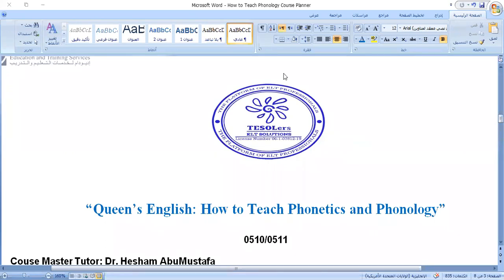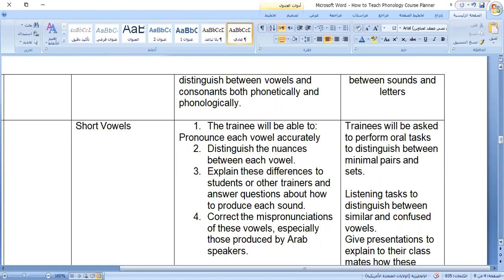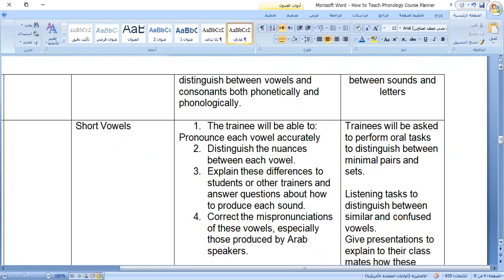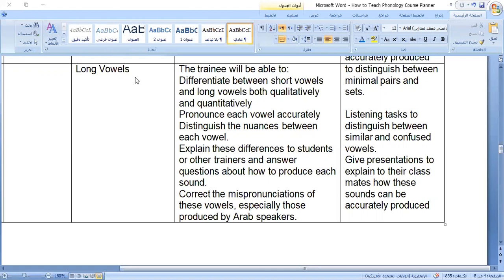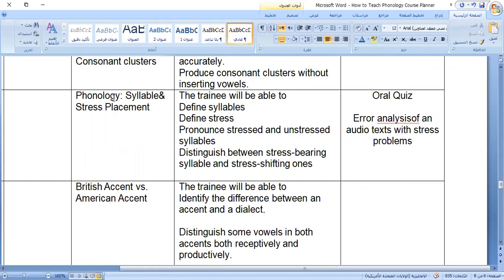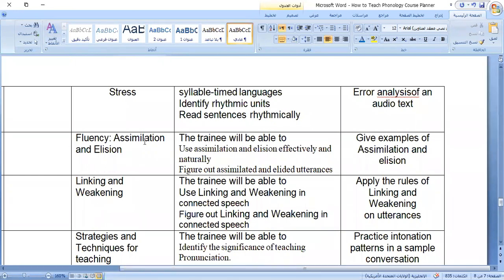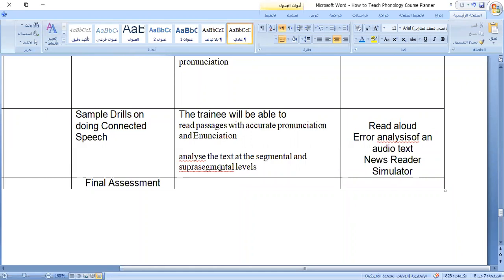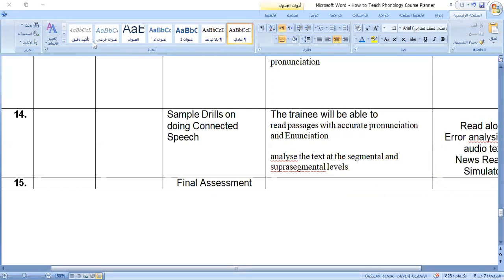Introduction to how to teach Phonetics and Phonology: A Comprehensive Course accredited by LISD